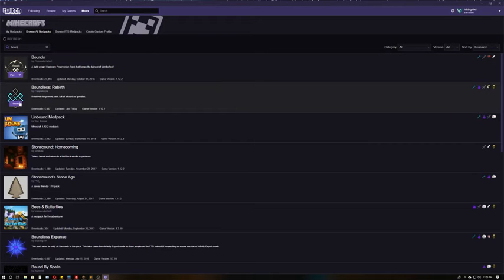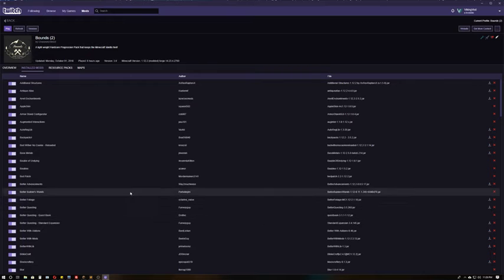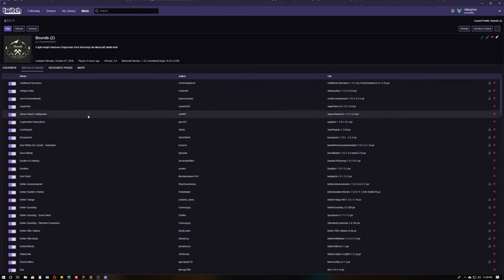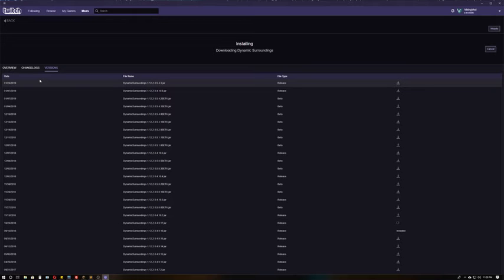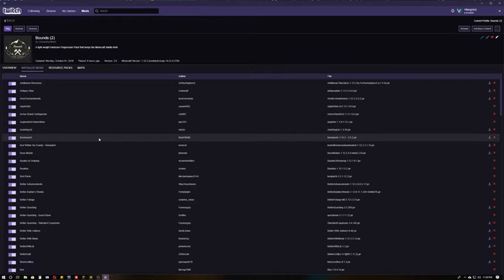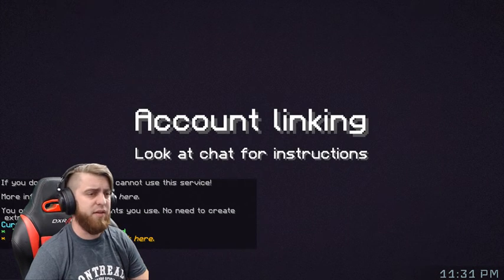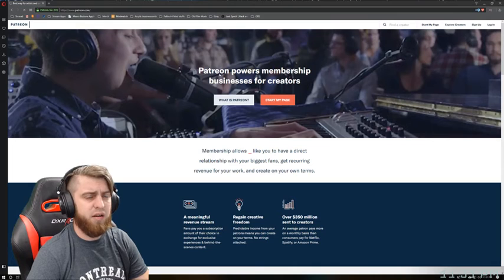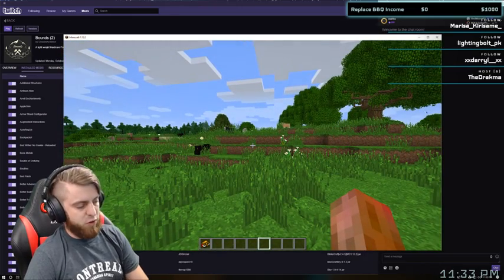Getting your Bounds modpack ready for play on the Armada sub server.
How to edit Bounds for play on the Armada sub server & Add yourself to the whitelist.